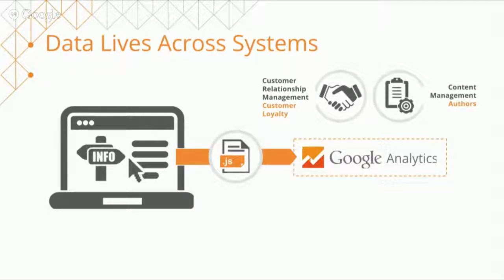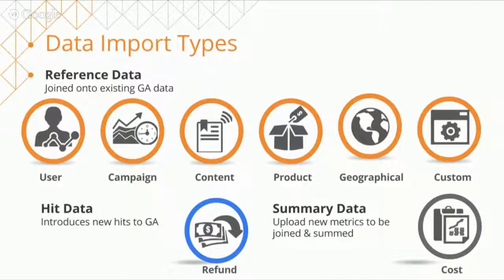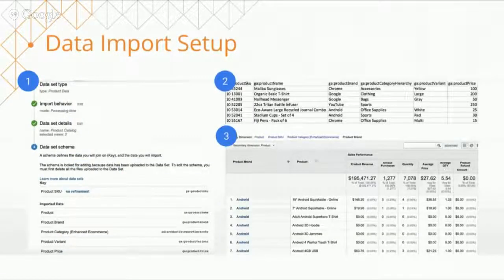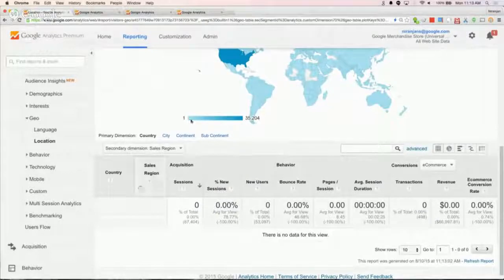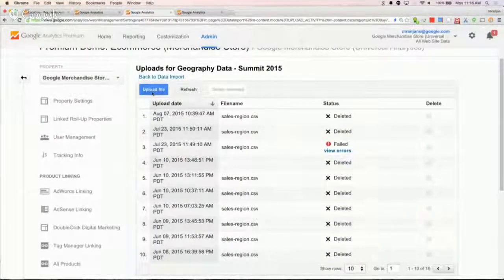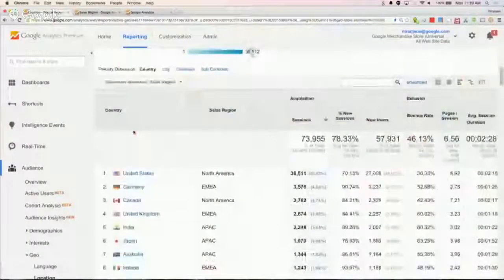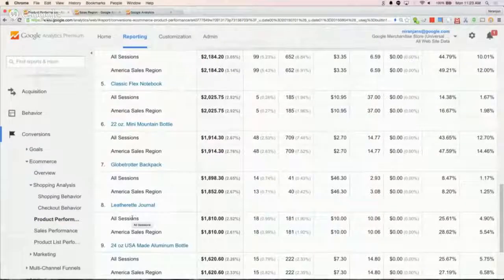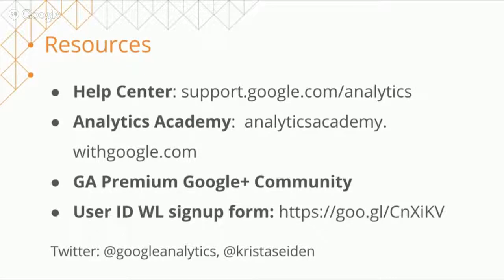Deep-Dive: Data Import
In this Hangout on Air Analytics Advocate Krista Seiden, GA Product Manager Marcia Jung, and GA Engineer Niranjan Shastry chat about Data Import and provide an overview, real life examples, a robust demo, and answer user questions. Originally aired 8/10/15